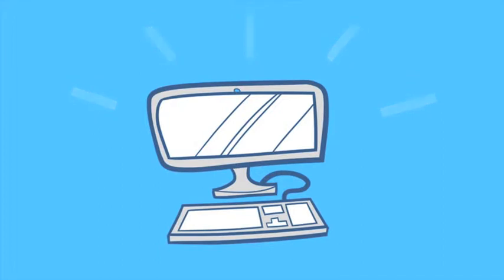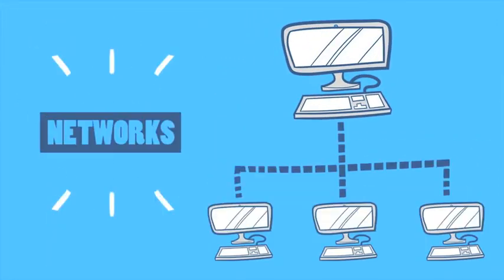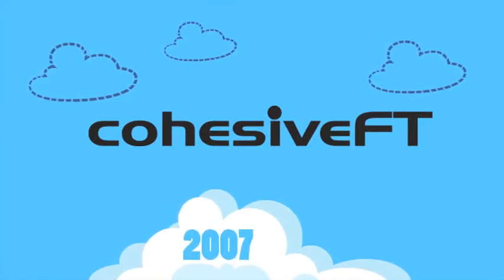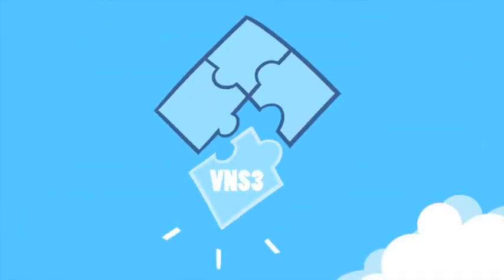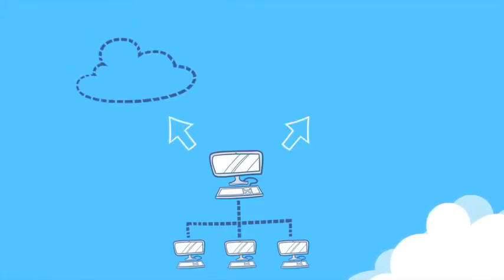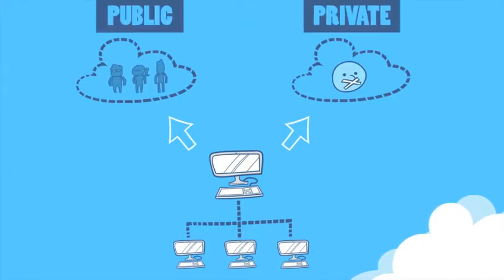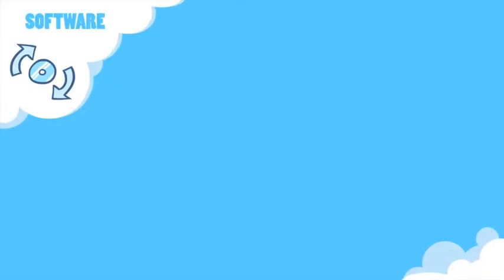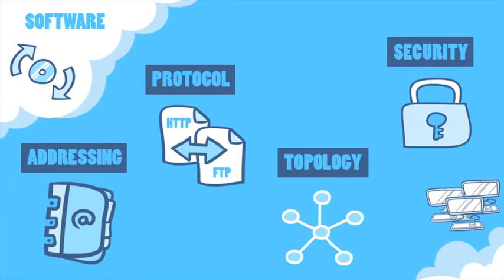About Cohesive Networks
Cohesive Networks is a cloud-native network and security company. Over 1,000 customers have used our VNS3 security and network routing product family to build cloud-powered products and services on top of any cloud IaaS infrastructure. With VNS3, enterprises can extend networks into public, private and hybrid clouds to provide connectivity, integration and security for their applications.

Cohesive is a member of the Open Data Center Alliance (ODCA), a member of the Amazon Partner Network, an Amazon Marketplace Seller, Microsoft Azure certified, a Google Cloud Platform Authorized Technology Partner, certified HP Helion Ready, and an IBM Business Partner.

VNS3 has recently won the 2014 EuroCloud Awards for Best Offering IaaS/PaaS, the 2014 Cloud World Series Best Security Solution Award, the 2014 DCS Awards for Datacentre ICT Networking Product of the Year, and the 7th Global Security Challenge Summit pitch competition.